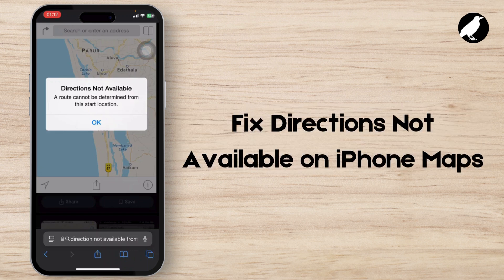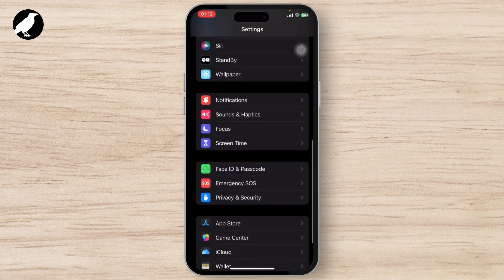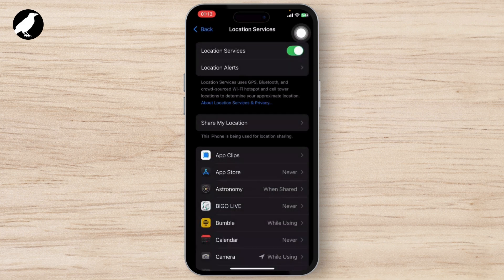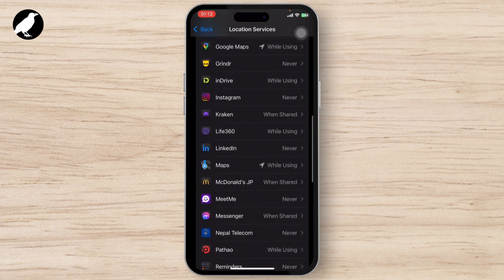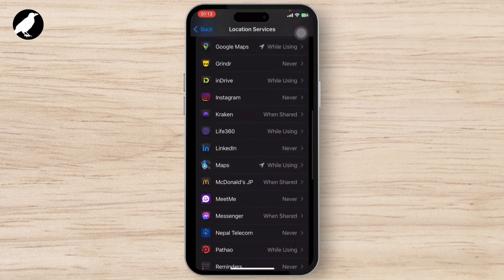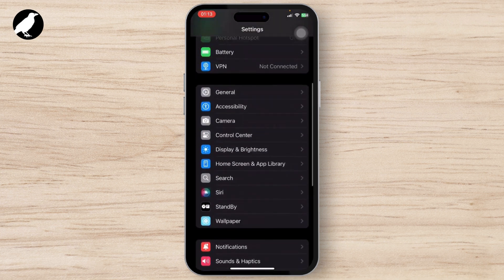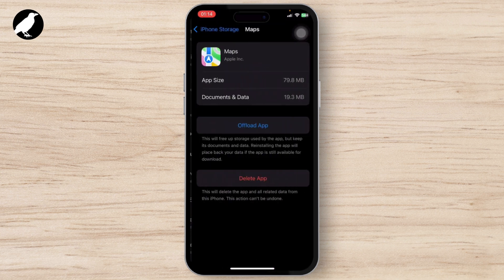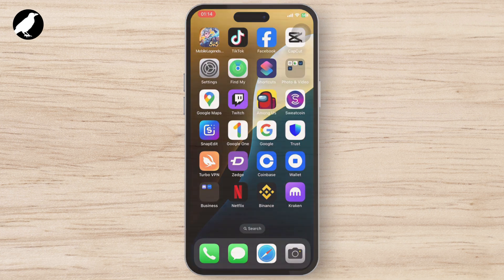How To Fix Directions Not Available on iPhone Maps | Directions Unavailable on Apple Maps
Learn how to fix the "Directions Not Available" error on your iPhone Maps in this comprehensive tutorial. If you’re encountering issues with Apple Maps and can't access directions, this video will guide you through simple steps to resolve the problem.

In this video, you'll discover how to fix directions not available on iPhone Maps. We will also discuss common reasons for the "directions unavailable" message and how to troubleshoot Apple Maps effectively.

Timestamps:
0:00 Introduction
0:15 Step 1: Checking Your Internet Connection
0:45 Step 2: Restarting Apple Maps
1:05 Step 3: Updating Your iPhone